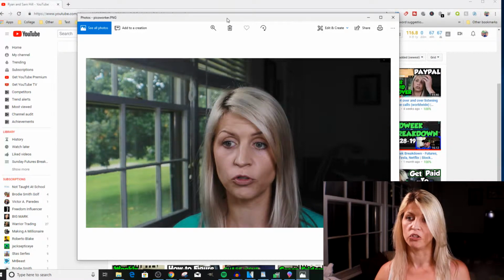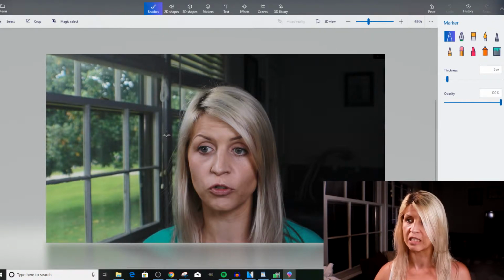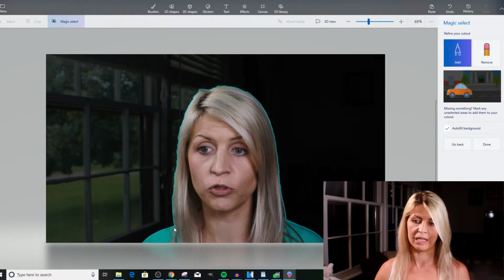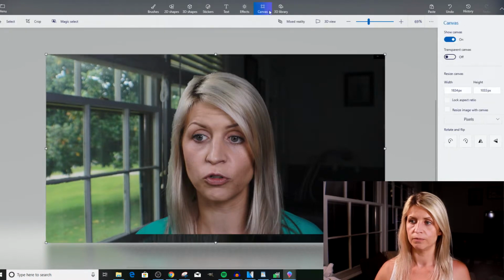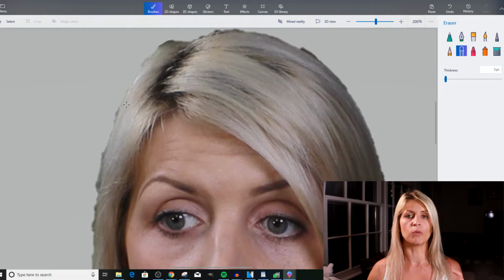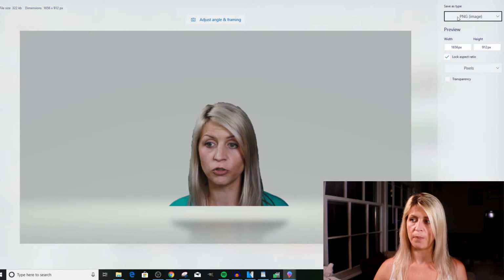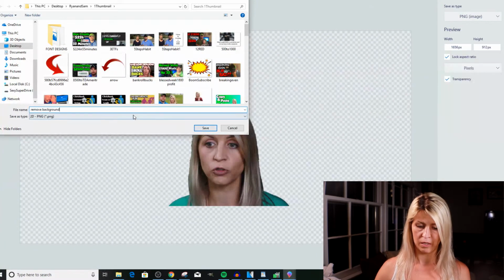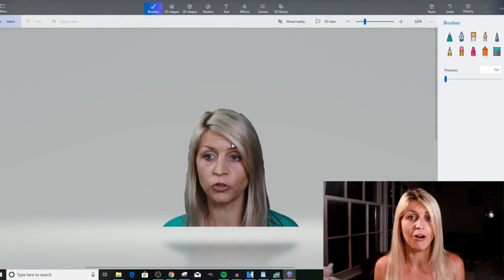HOW TO REMOVE BACKGROUNDS FROM IMAGES PART 1 FREE SOFTWARE | YOUTUBE THUMBNAIL TUTORIAL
➥➥➥ VIDEO DESCRIPTION ➥➥➥
Part 1
You'll learn how to remove the backgrounds in images for your thumbnails.  This is a 3 part tutorial from start to finish using free software for creating your thumbnails.   This video is part 1.  Cheers

Part 2
You'll learn about a free software that allows you to put a white border around your self image or whatever object you want it around.  You'll also learn about gradients and how to manipulate the background to look aesthetically pleasing. This video is part 2.  Cheers

Part 3
We're going to tie everything together in this video to complete the youtube thumbnail.  We are using free software on all steps.  Hope you enjoy!  Like, Subscirbe, and Comment!

YouTube Video Series:
Thumbnails using free software

➥➥➥ MY FAVORITE MONEY MAKING SYSTEMS ➥➥➥
This is what I do, if you would like to learn more about how you can make more than just a few extra bucks, enough to change your life, help you break away from the regular 9 - 5. Then click the link below and watch the video.

➥➥➥ Connect and Trade with Ryan ➥➥➥

There is no guarantee that you will earn any money using the techniques and ideas mentioned in this video. Your level of success in attaining the results claimed in this video will require hard-work, experience, and knowledge. We have taken reasonable steps to ensure that the information on this video is accurate, but we cannot represent that the website(s) mentioned in this video are free from errors. By watching this video you expressly agree not to rely upon any information contained in this video.